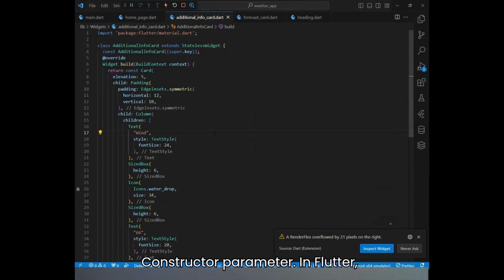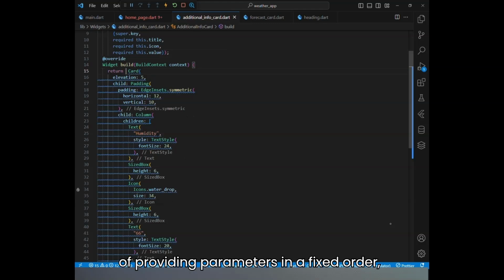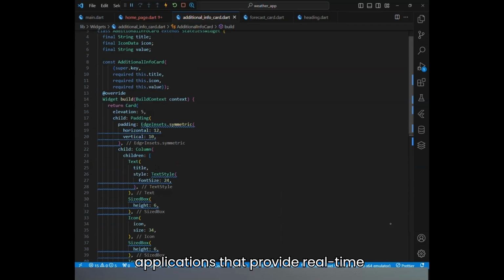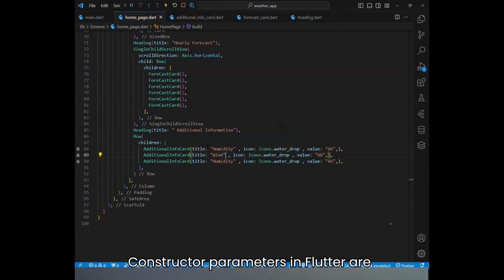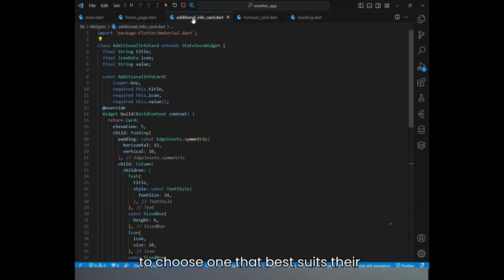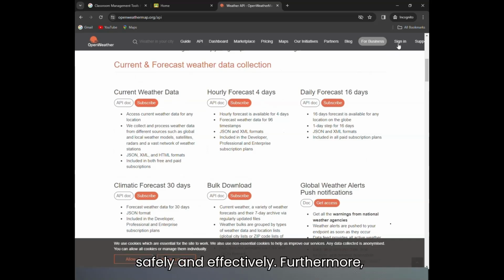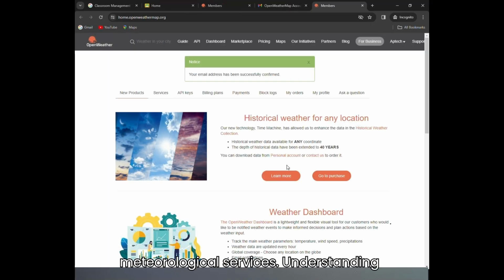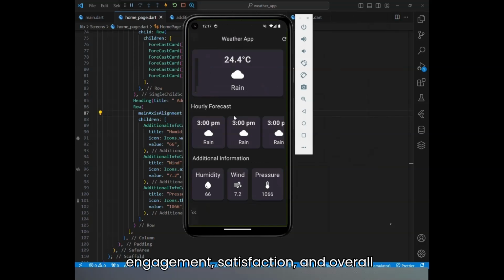Flutter Weather App 🌦️ Part 5 | Flutter Basic Tutorial | App Development Tutorials - Flutter #21